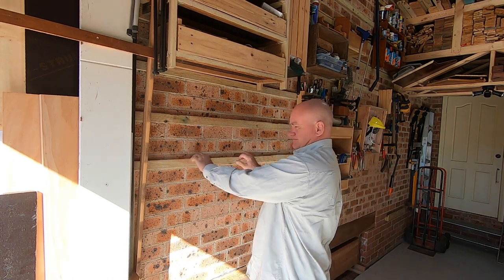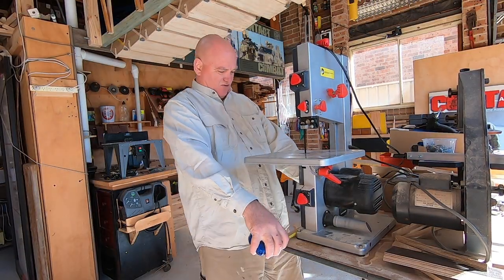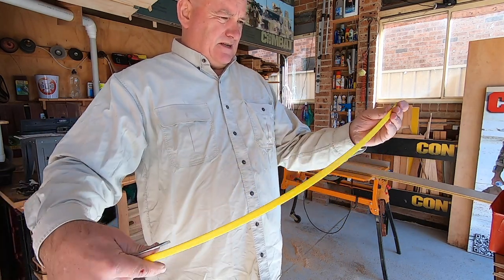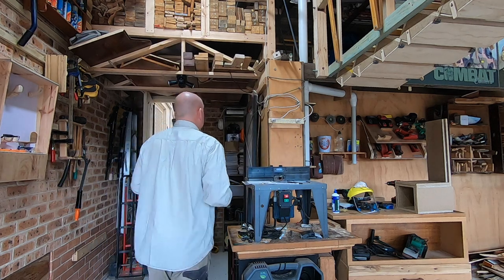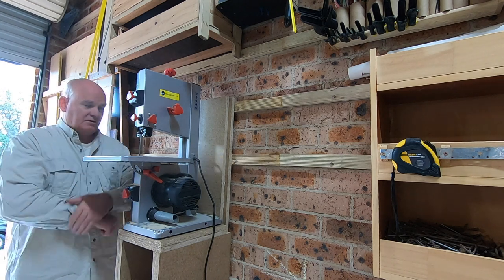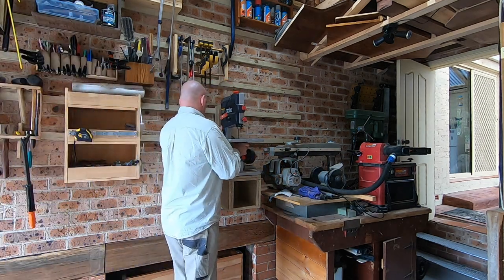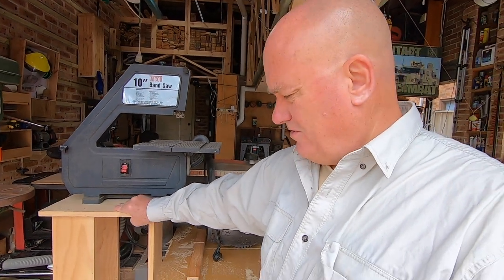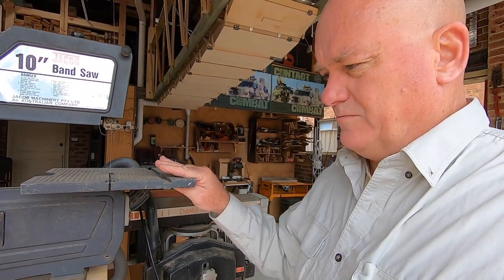Two band saws mounted out of the way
I have two band saws in my workshop – one a cheapie from Bunnings and the other a $10 garage-sale find.
The problem is that they were taking up valuable workbench space – and in my shop, workbench space is as rare as hen's teeth.
So I needed a solution to mount them for working convenience – but out of the way.
The solutions were elegant (if elegant and bodgy mean the same thing :-) )

Brian Hartigan
CONTACT Editor